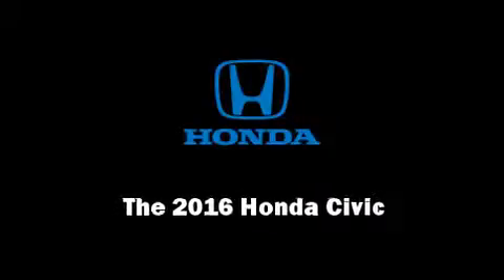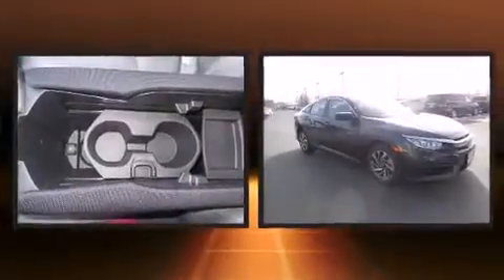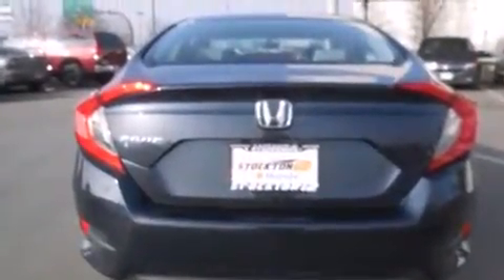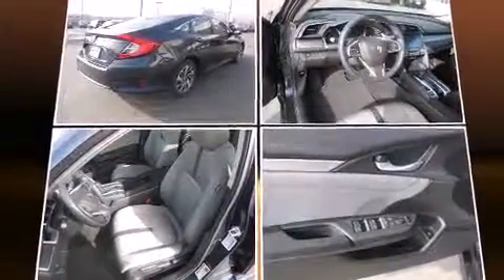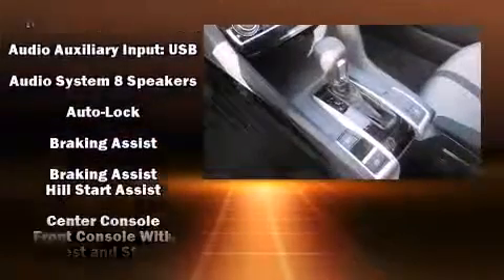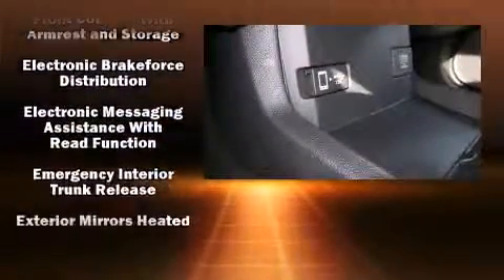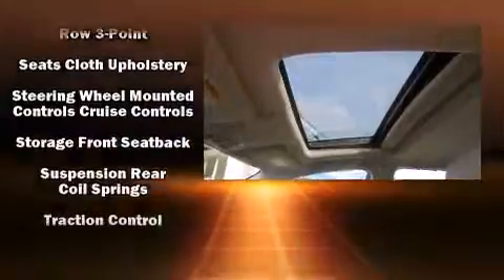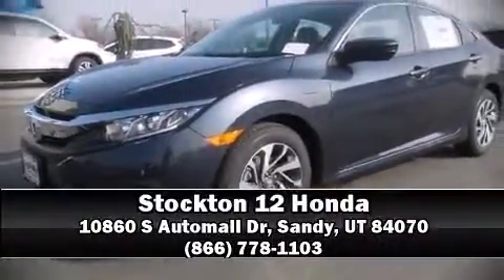2016 Honda Civic EX in Sandy, UT 84070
Introducing the 2016 Honda Civic This 4 door, 5 passenger sedan is ready to drive off the showroom floor! Smooth gearshifts are achieved thanks to the efficient 4 cylinder engine, and for added security, dynamic Stability Control supplements the drivetrain. Top features include remote keyless entry, speed sensitive wipers, a trip computer, an outside temperature display, fully automatic headlights, heated door mirrors, cruise control, and power windows. For drivers who enjoy the natural environment, a power moon roof allows an infusion of fresh air. Audio features include an AM/FM radio, steering wheel mounted audio controls, and 8 speakers, providing excellent sound throughout the cabin. Honda ensures the safety and security of its passengers with equipment such as: dual front impact airbags, front SIDE impact airbags, traction control, brake assist, a panic alarm, an emergency communication system, and 4 wheel disc brakes with ABS. This car was designed with safety in mind, allowing you to drive with even greater assurance. Our sales staff will help you find the vehicle that you've been searching for. We'd be happy to answer any questions that you may have.